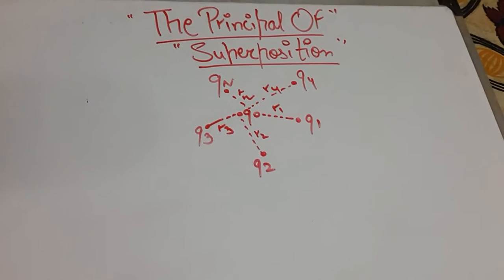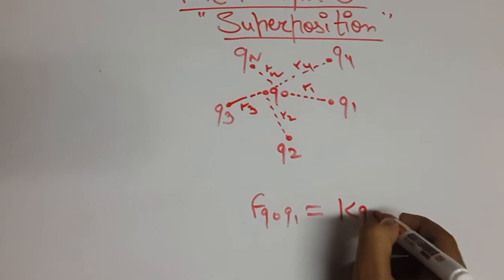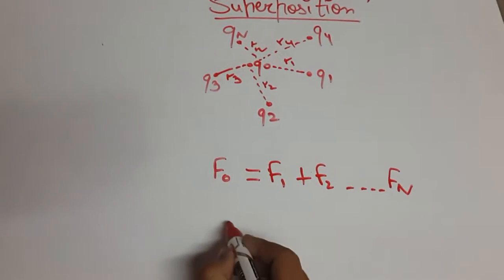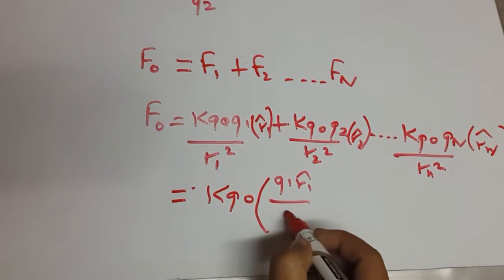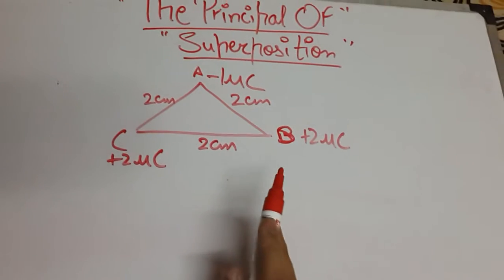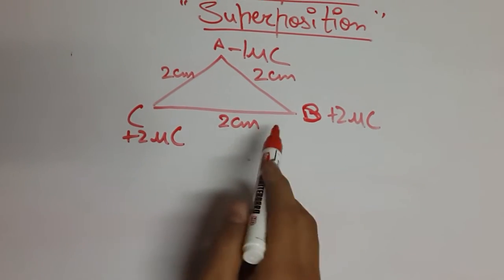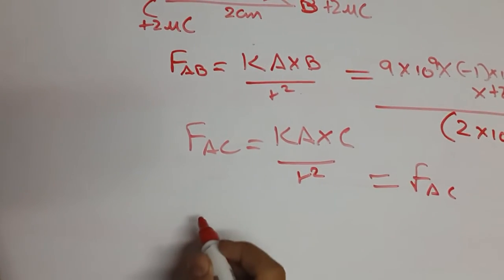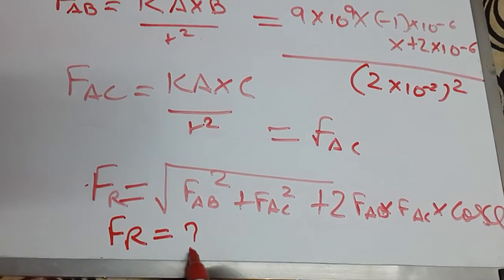-"Principle Of Superposition"-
The video describes about the the total force of multiple point charges exerts on a single point charge.basic terms are used ,everything is clear and simple.i have also shown a example how to solve the questions related to the topic.

thanks: ~~(Ra_BB_!T)~~ (game cs)